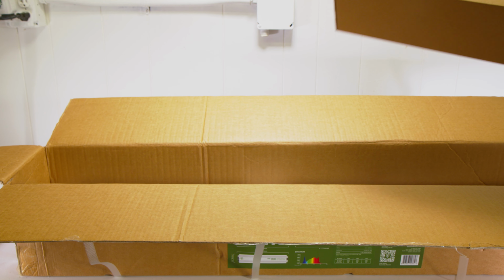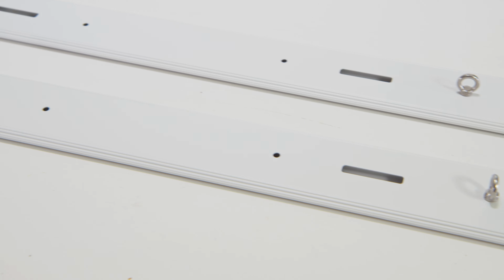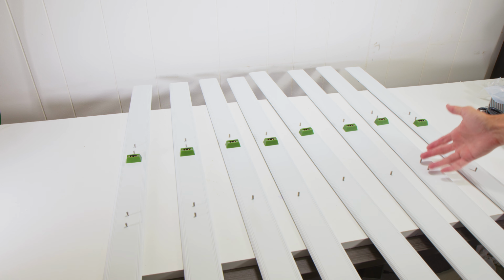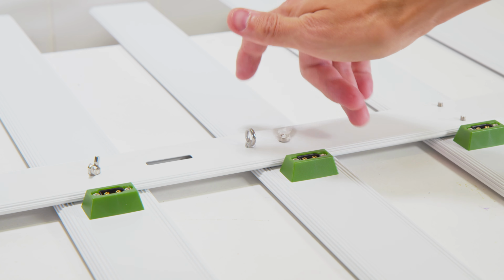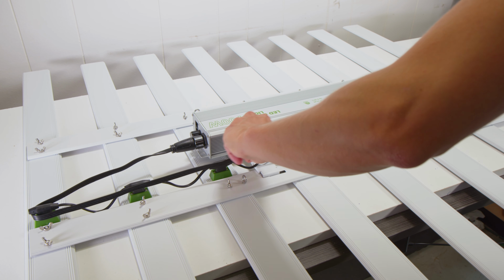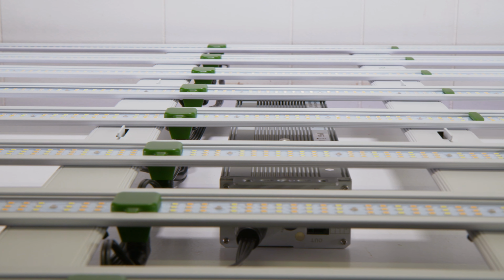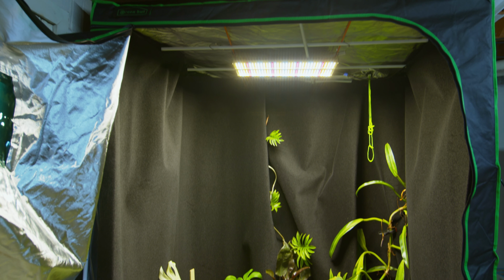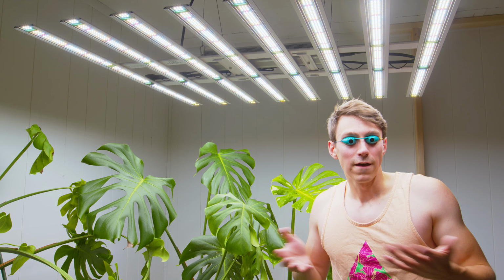FloraFlex Brand New 700w LED Grow Light ( ITS GOOD )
This is FloraFlex's new LED light, they have new inhouse diodes and they are really nice!

Barrina Grow Lights White/Pink

Sansi Grow Bulb

Mosquito bits

Humidity/Temp Meter

Light Timer